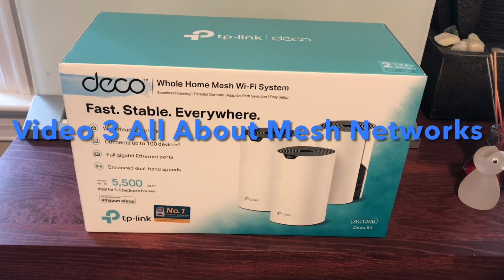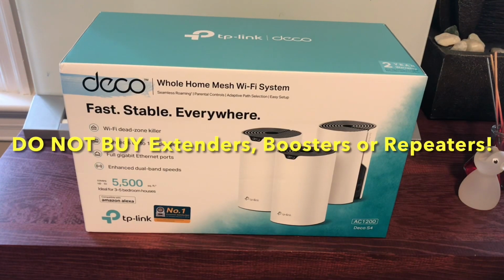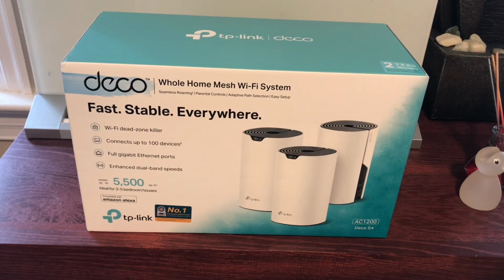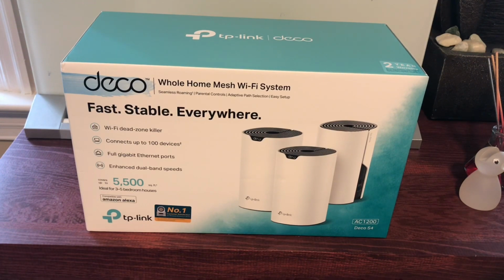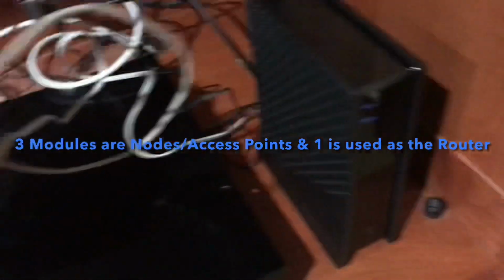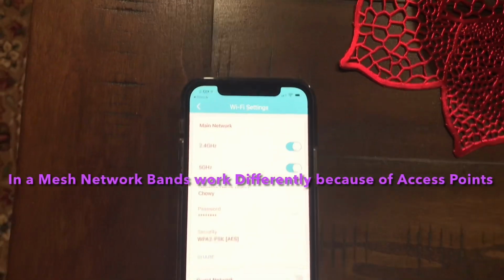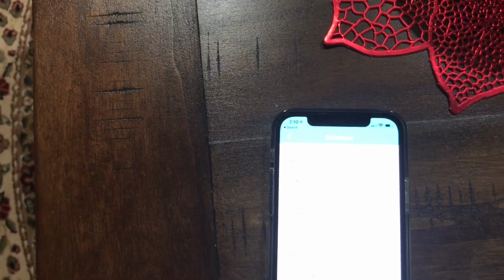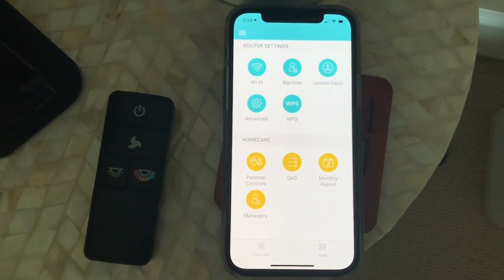Video 3: All About Mesh Networks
How to get the Best Performance from your Home Wireless Network including fixing issues. Video 3 of 3

Video 1: Overview, Price and Speed
Video 2: Signal Strength, Bands & Channels